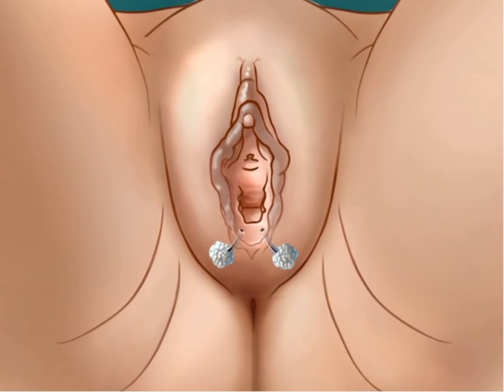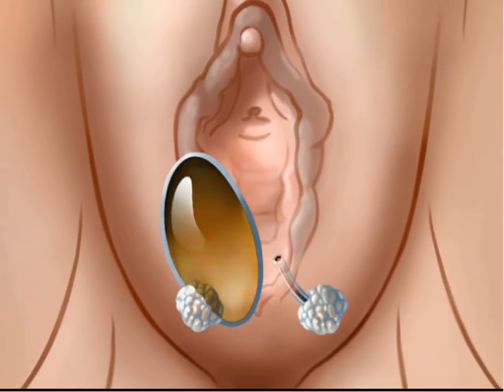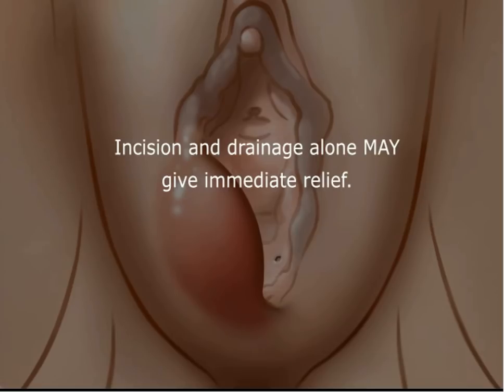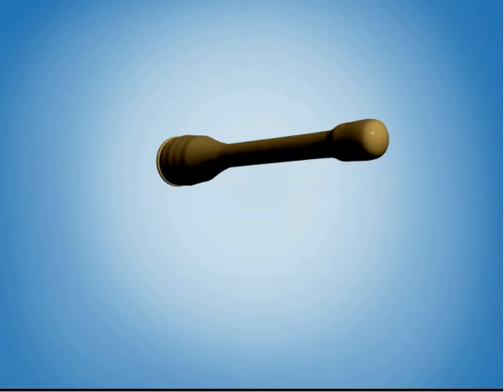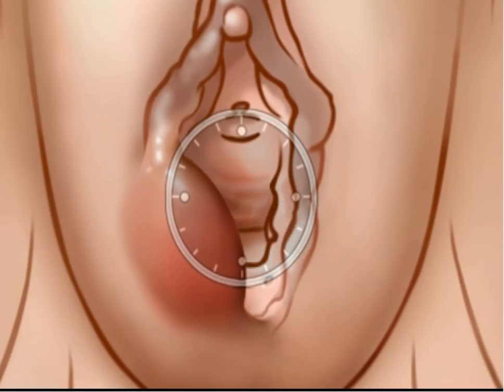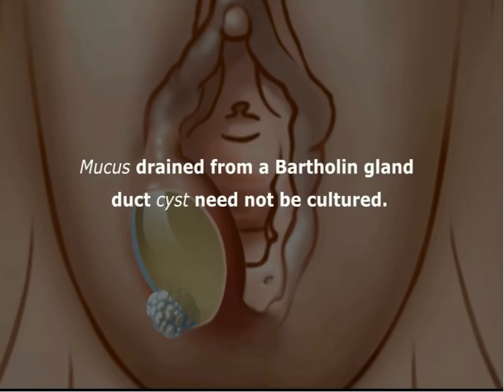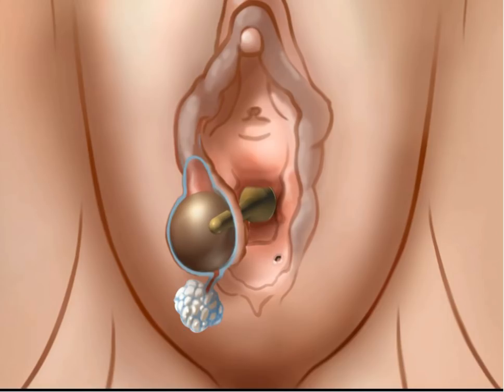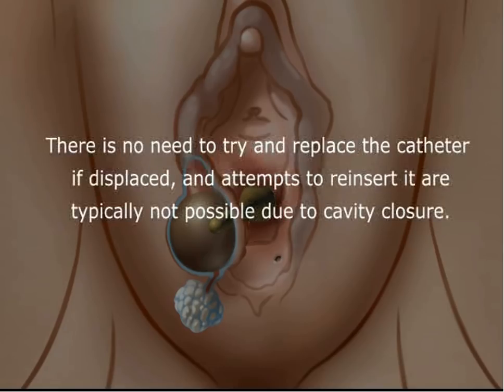Cómo se quita un quiste de bartolino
Bartolinitis